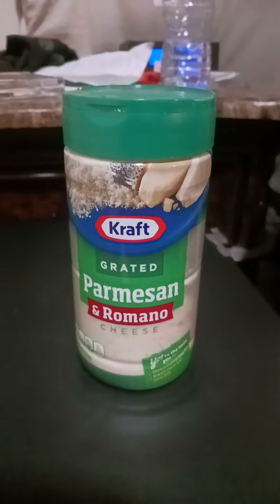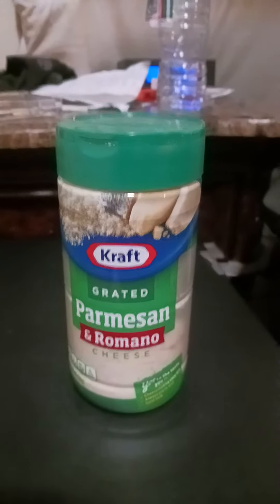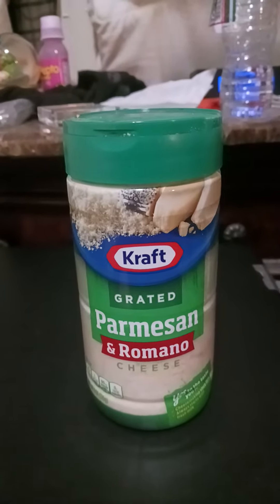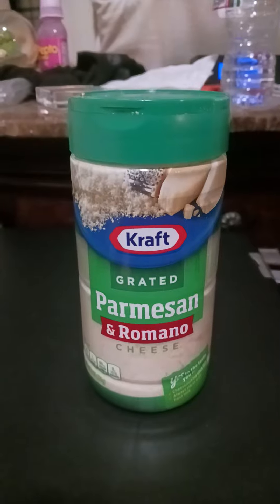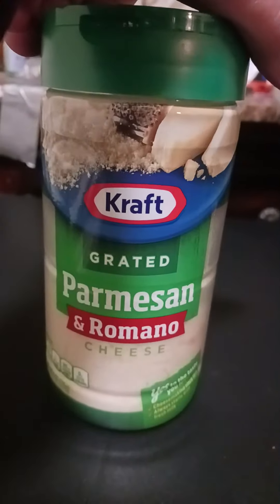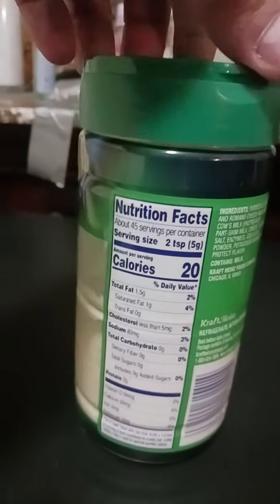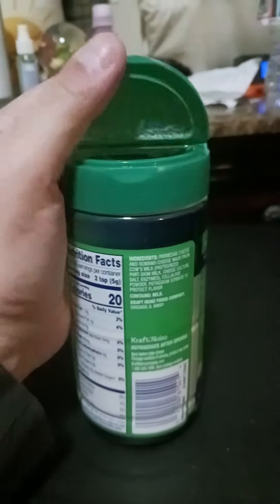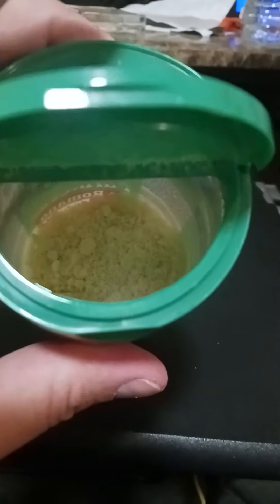Kraft Grated Parmesan & Romano Cheese